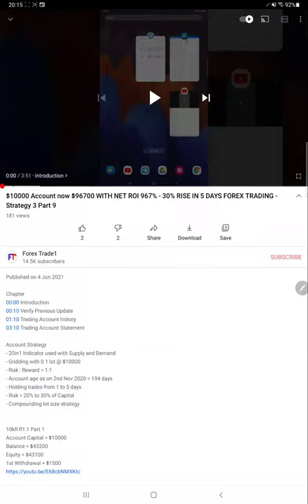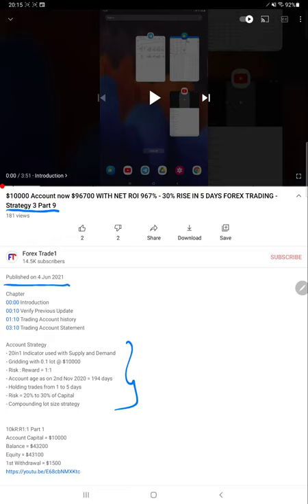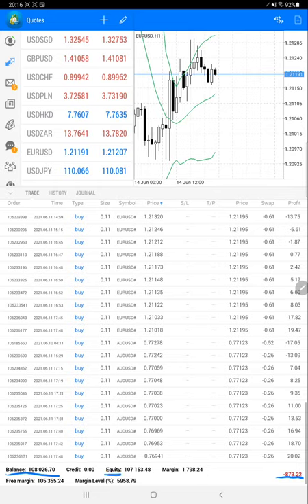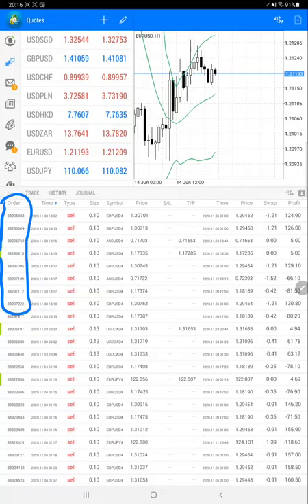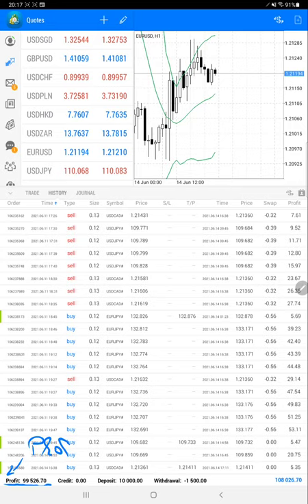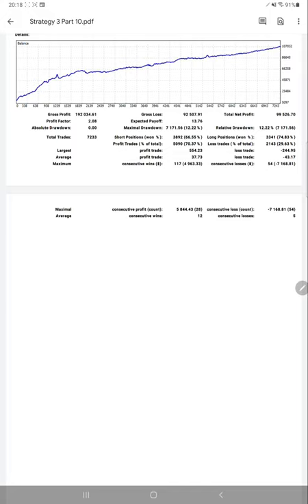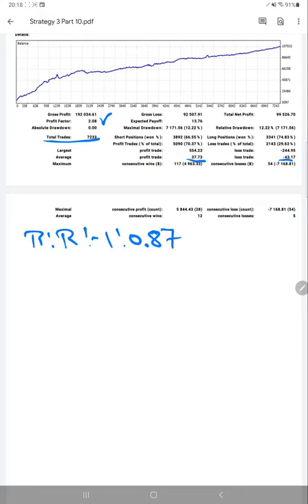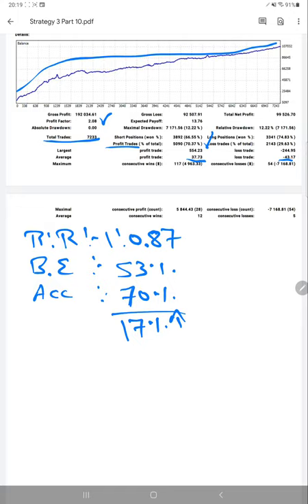$10000 Account now $99500 WITH NET ROI 995% - 30% RISE IN 10 DAYS FOREX TRADING - Strategy 3 Part 10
Chapter
00:00 Introduction
00:10 Verify Previous Update
00:55 Trading Account history
02:50 Trading Account Statement

Account Strategy
- 20in1 Indicator used with Supply and Demand

10kR:R1:1 Part 1
Account Capital = $10000
Balance = $43200
Equity = $43100

10kR:R1:1 Part 2
Account Capital = $10000
Balance = $48912

10kR:R1:1 Part 3
Account Capital = $10000
Balance = $55000

10kR:R1:1 Part 4
Account Capital = $10000
Balance = $63200

10kR:R1:1 Part 5
Account Capital = $10000
Balance = $75813

10kR:R1:1 Part 6
Account Capital = $10000
Balance = $78779

10kR:R1:1 Part 7
Account Capital = $10000
Balance = $96500

10kR:R1:1 Part 8
Account Capital = $10000
Balance = $101987

10kR:R1:1 Part 9
Account Capital = $10000
Balance = $105230

10kR:R1:1 Part 10
Account Capital = $10000
Balance = $108026